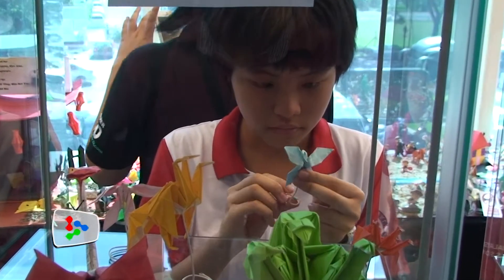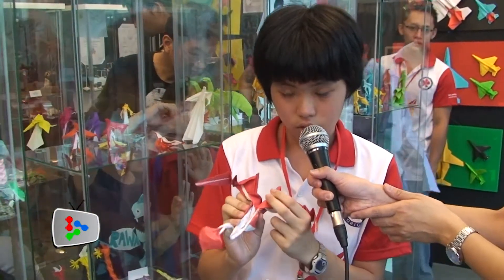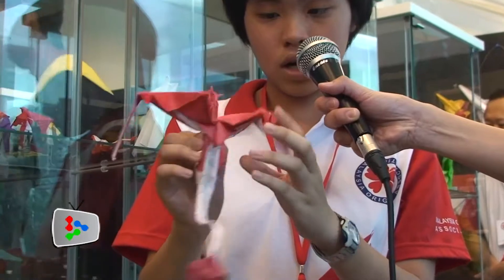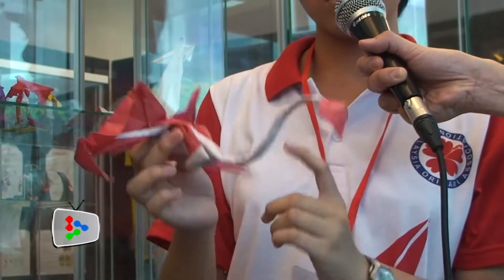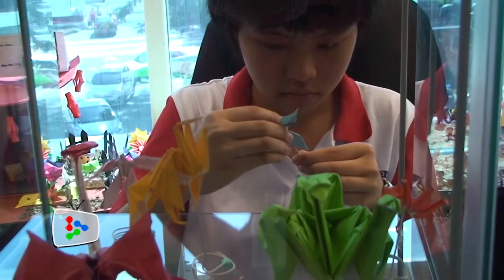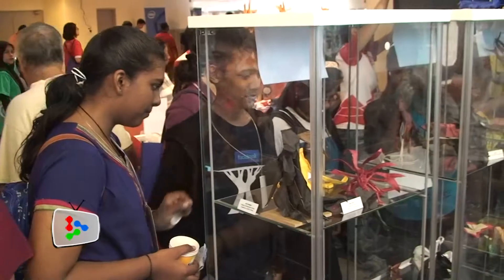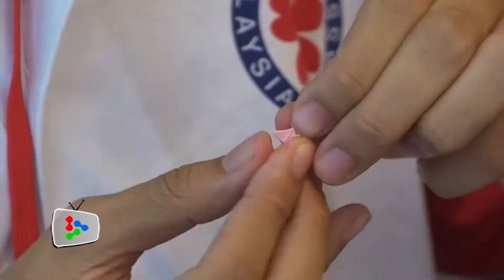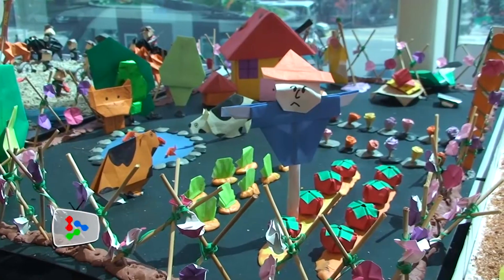Folds of beauty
Mastering the steps for complex origami shapes will help children to grasp complex mathematical problems.